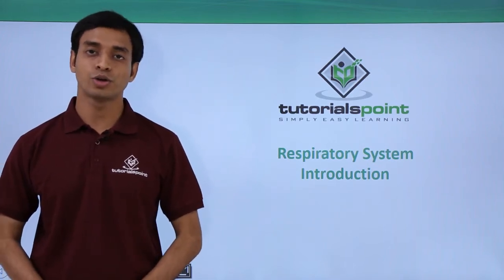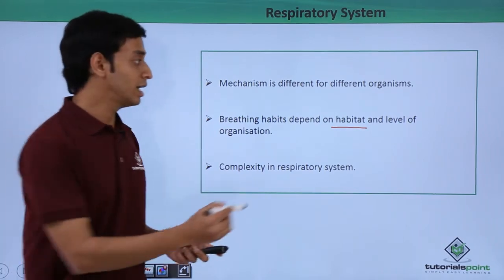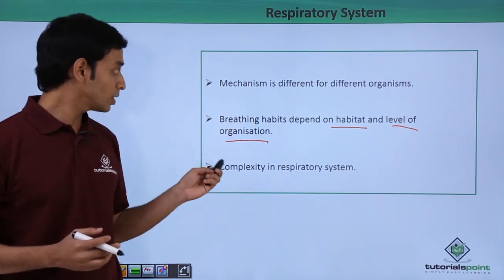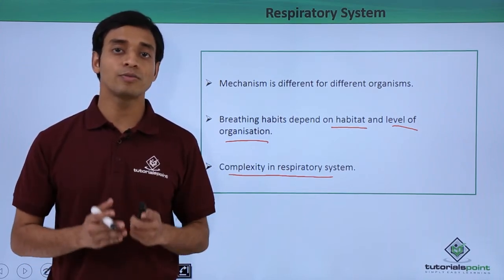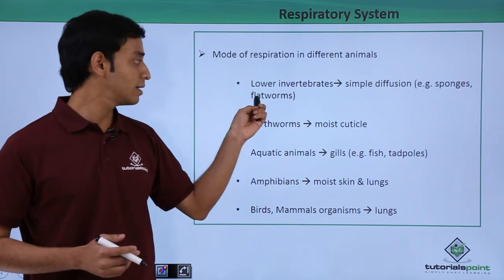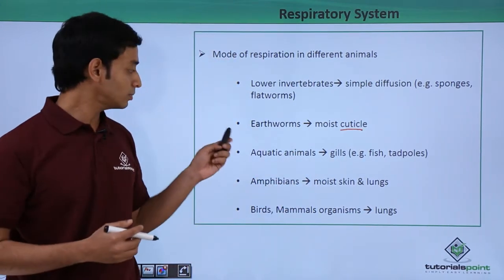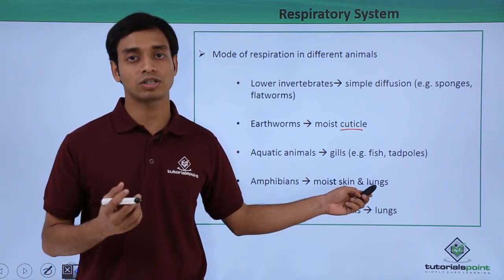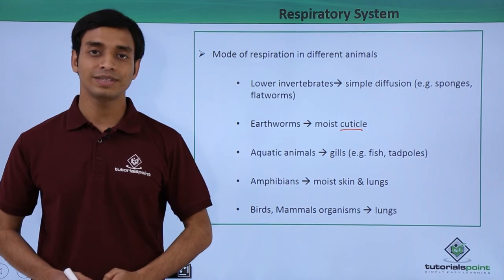Class 11th – Respiratory System – Introduction | Breathing and Exchange of Gases | Tutorials Point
Respiratory System - Introduction